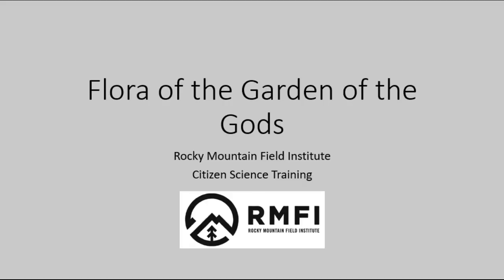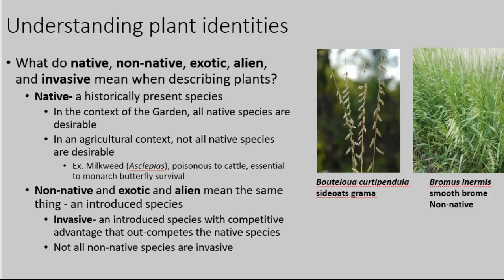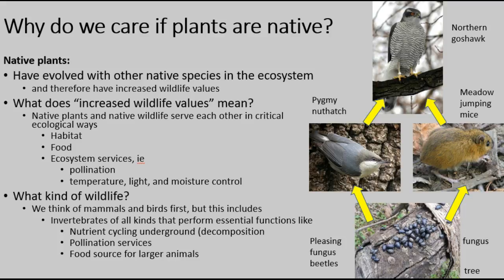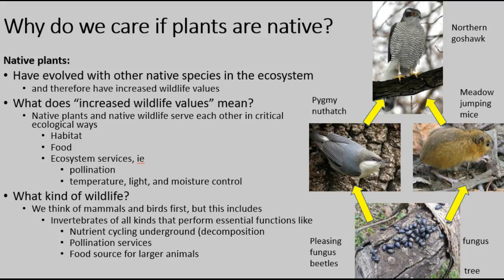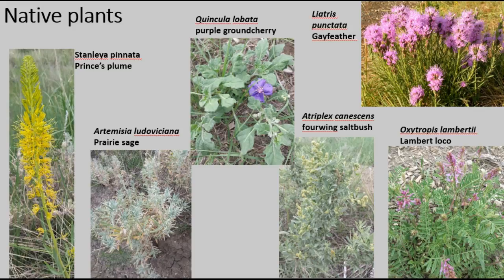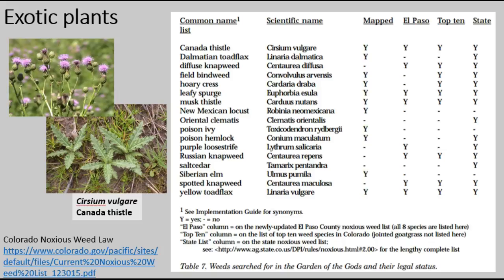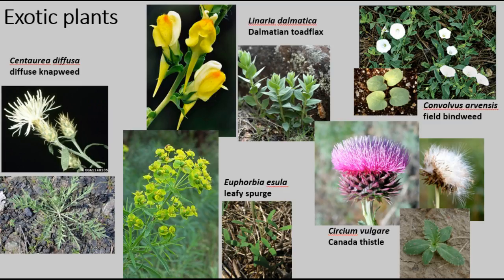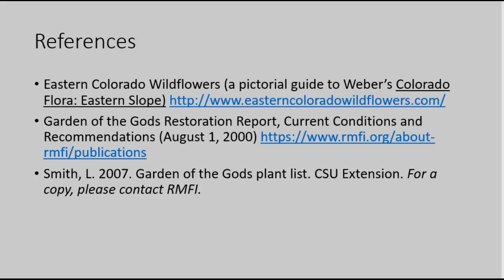RMFI-Citizen Science Training- Flora of Garden of the Gods